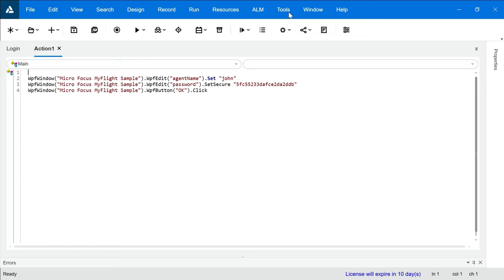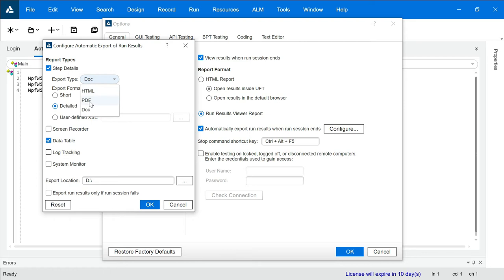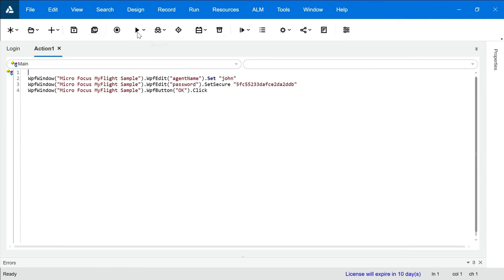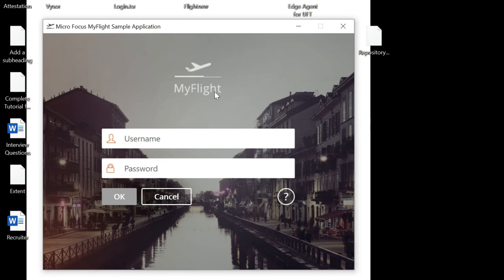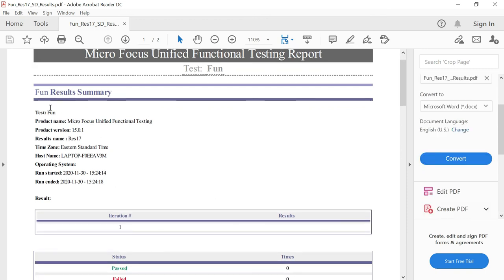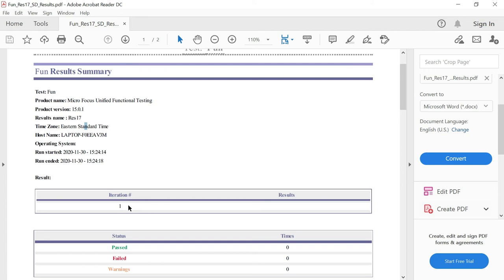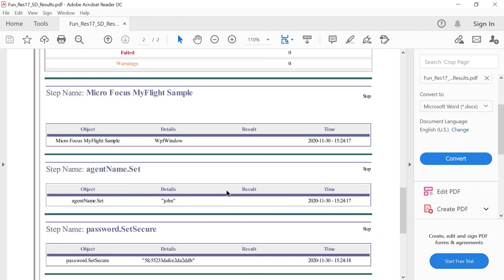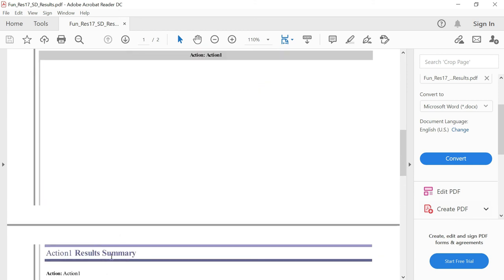Automating Report Exports in HP UFT/QTP: Step-by-Step Guide (Part 22)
Welcome to Part 22 of our HP UFT/QTP tutorial series! In this video, we provide a step-by-step guide on automating report exports in HP UFT/QTP. Learn how to configure and automate the export process, making your test reports easily accessible and manageable.